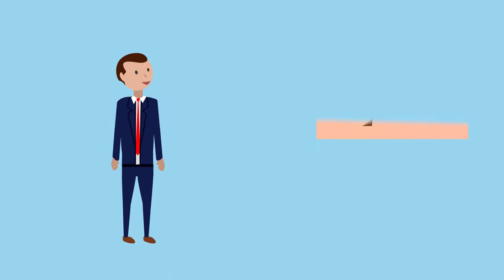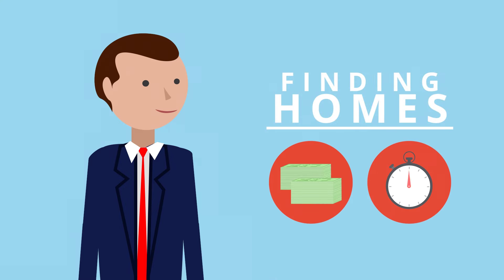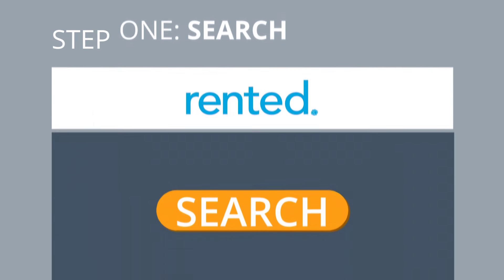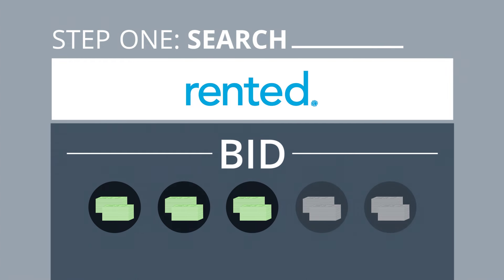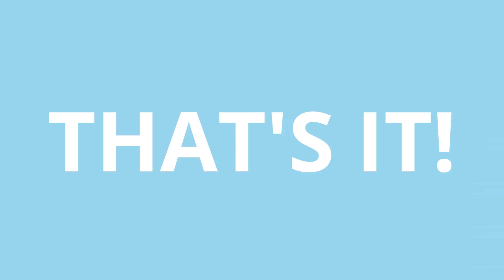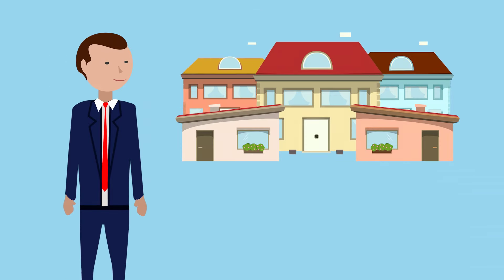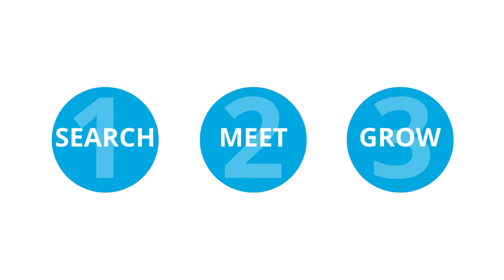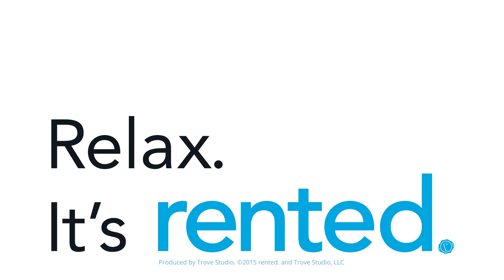Rented.com for Managers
To learn more about how to grow your business as a professional property manager, visit us at rented.com